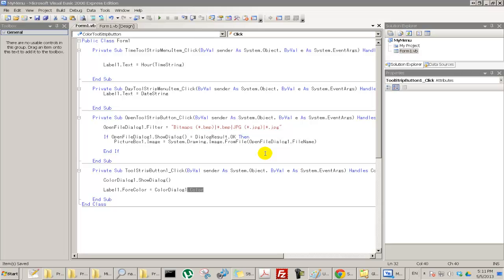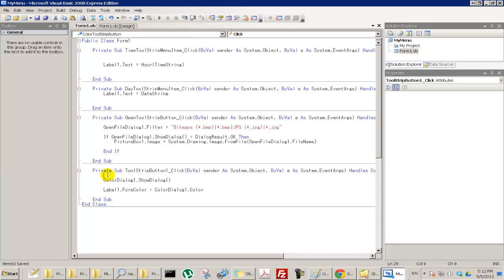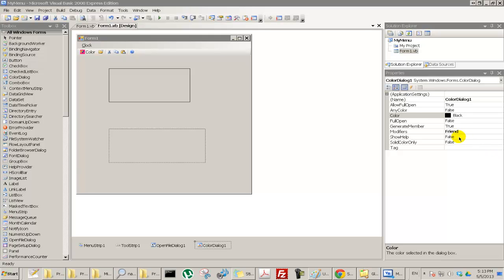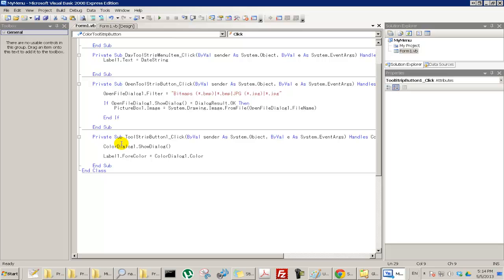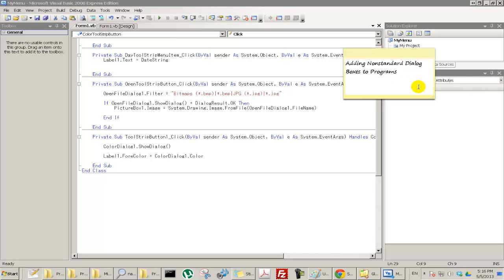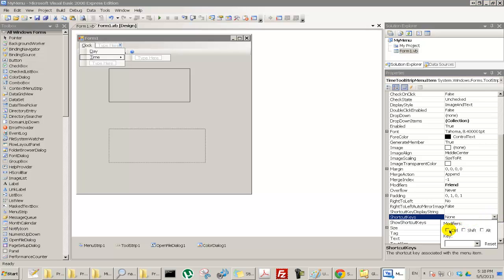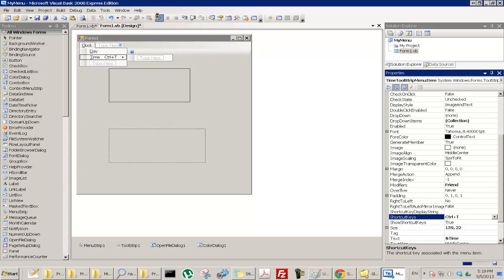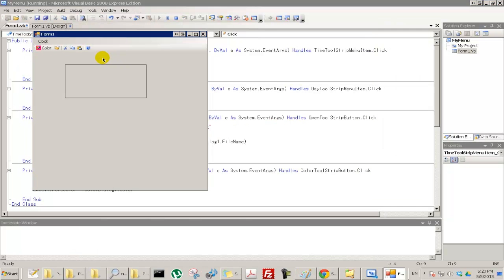Programming Week 4 Chapter 4 Menus part 2